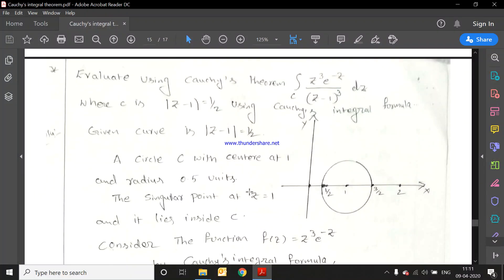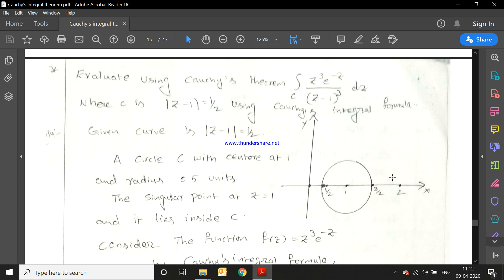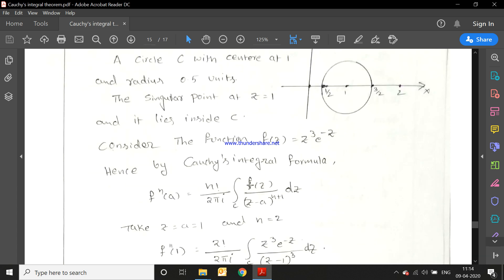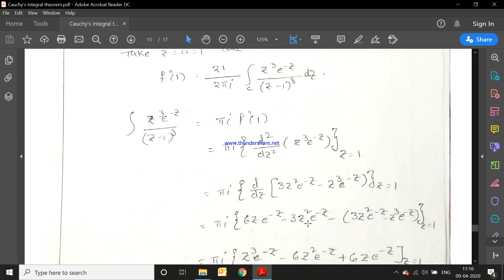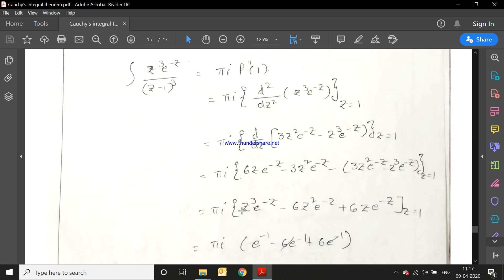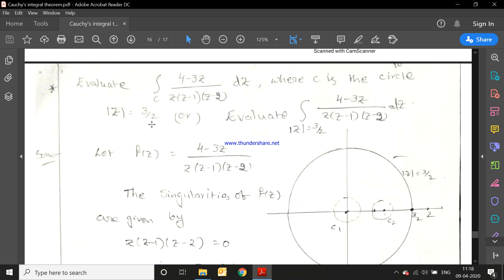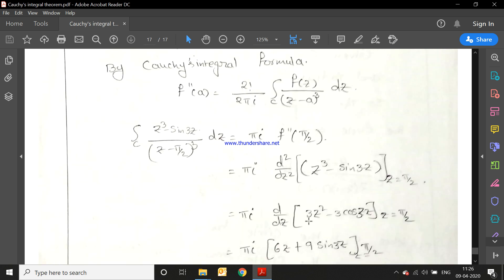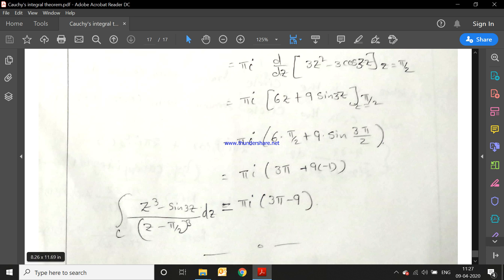LTNM&CV:Examples on Cauchy's integral formula and Generalized formula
II B.Tech II sem LTNM&CV subject for ECE and EEE students 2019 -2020 from jntuh syllabus
This topic is also use full for II-MECH  I SEM PS&CV students 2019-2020
from jntuh syllabus
This topic is also for R13 M-III,R16 -M-IV